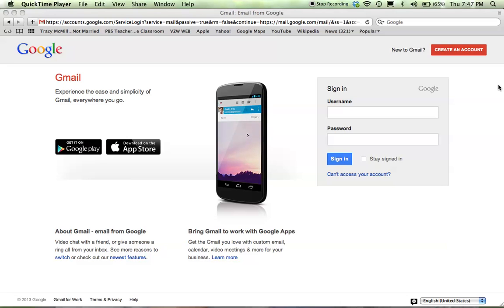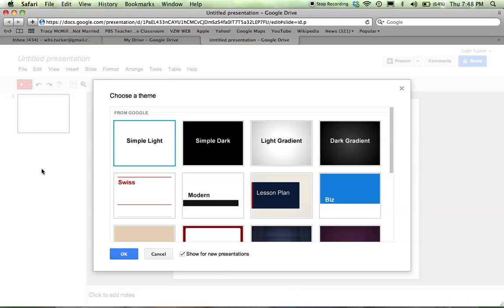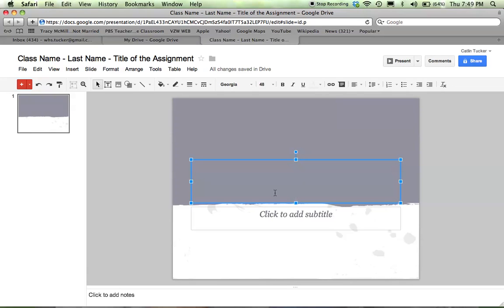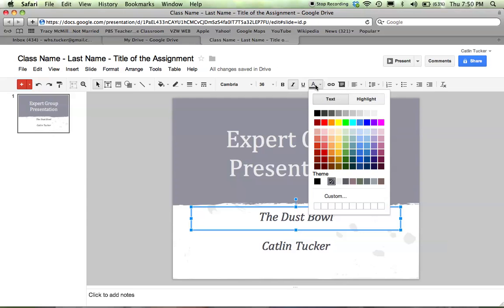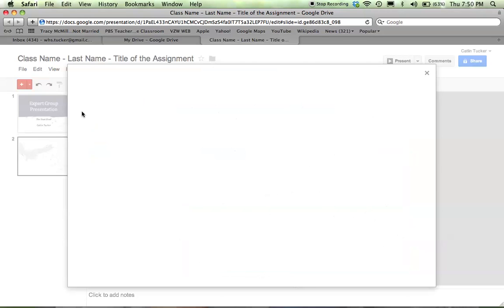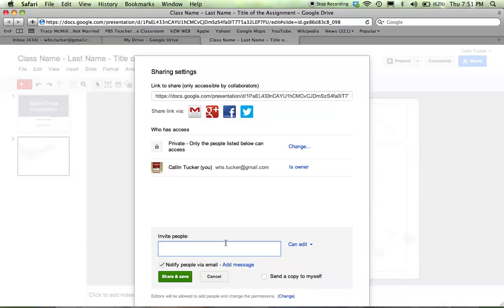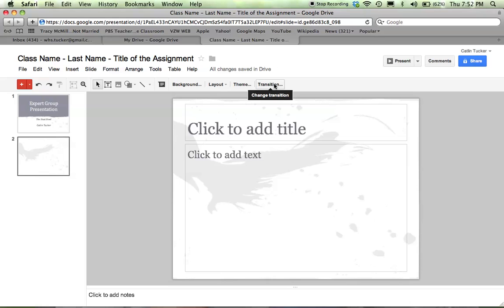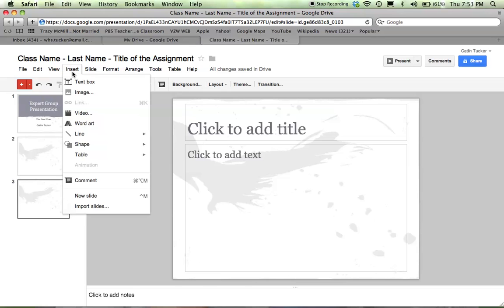Tutorial: Getting Started with Google Presentations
This quick walk through shows you the basics of getting started with Google presentations.